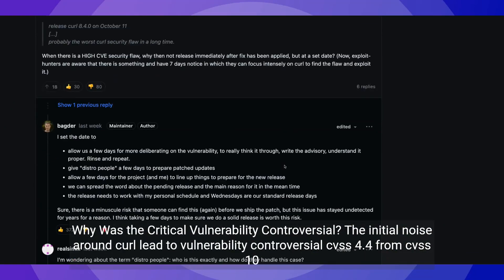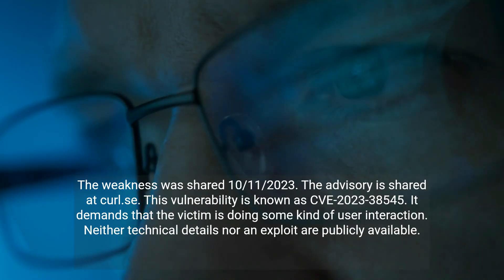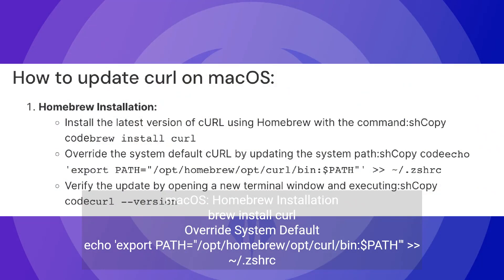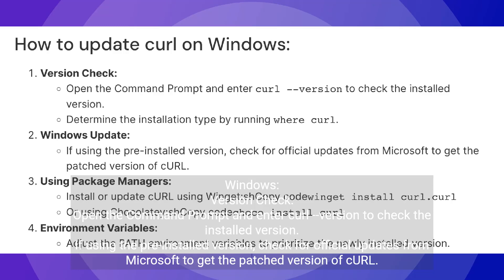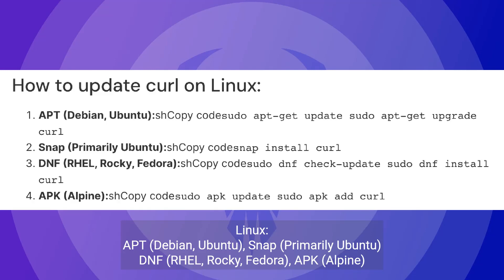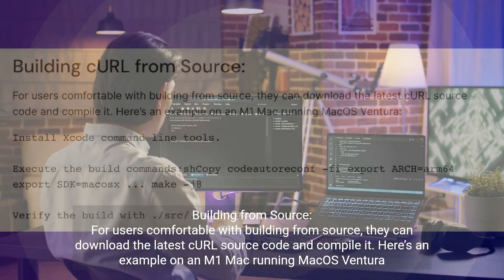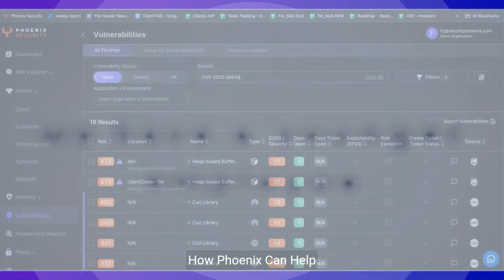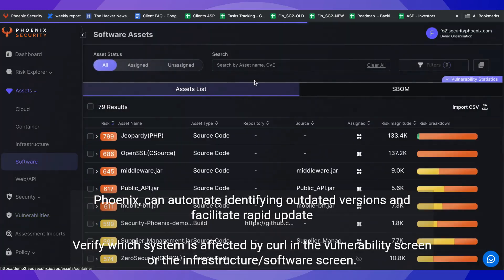Understanding CVE-2023-38545 Critical Curl Vulnerabilities update Full guide and updates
"🔐 Stay Secure with Our Comprehensive Guide on Curl Vulnerabilities! 🔐

In this video, we delve deep into the recent vulnerabilities discovered in curl, specifically CVE-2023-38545 and CVE-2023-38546. Learn why these CVEs are critical and how they can impact your systems.

get your free demo today and see the change for yourself.

🛡️ Why Update?
The curl team's decision to withhold certain details has sparked debates. We discuss the pros and cons of this approach and why it's crucial to update your curl instances.

We provide step-by-step instructions for updating curl on macOS, Windows, and Linux. Plus, learn how Phoenix can automate this process for you.